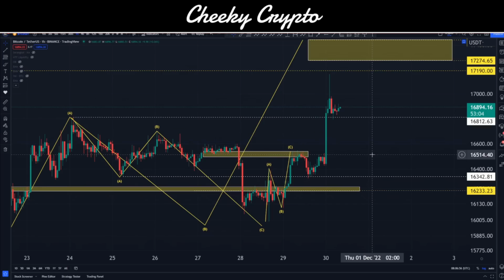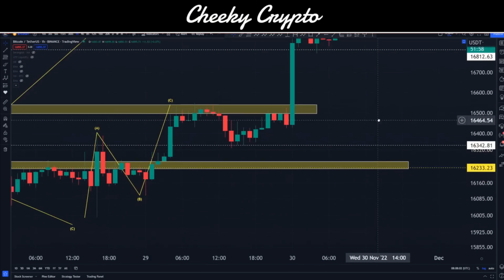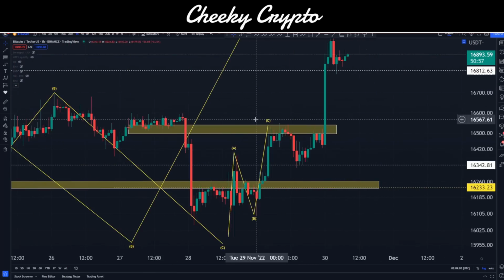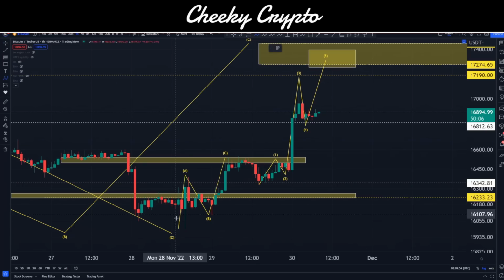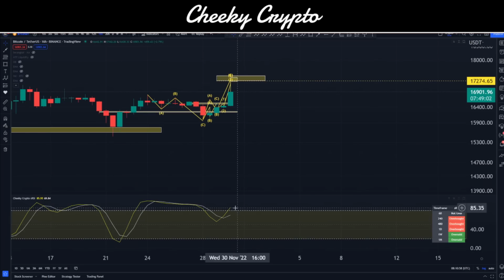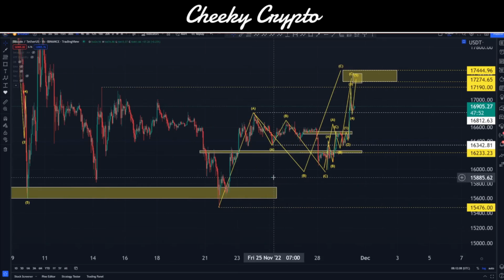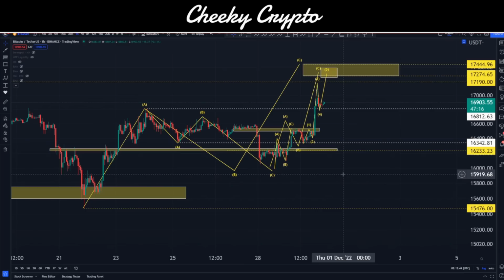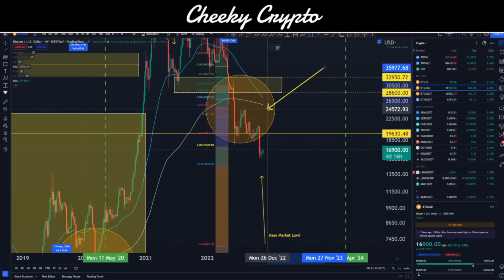Bitcoin BTC Video